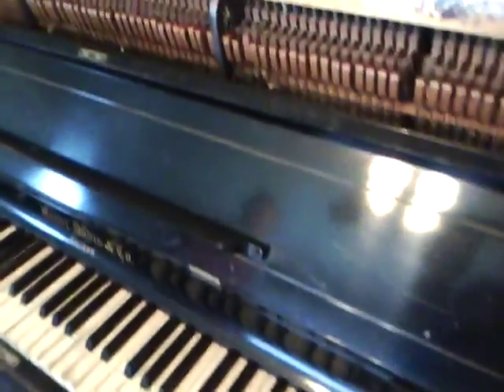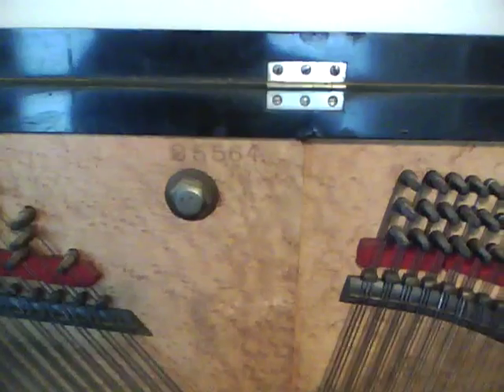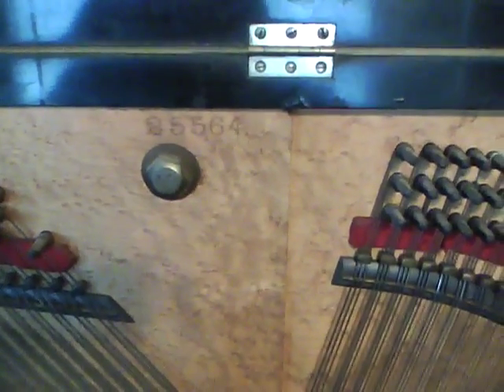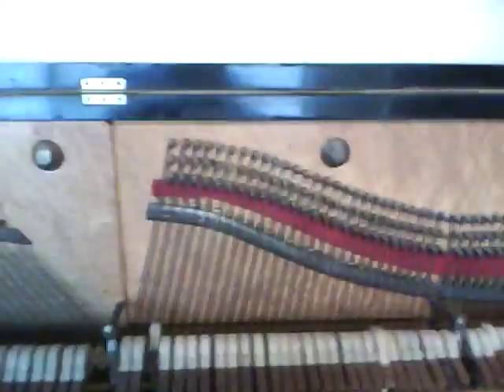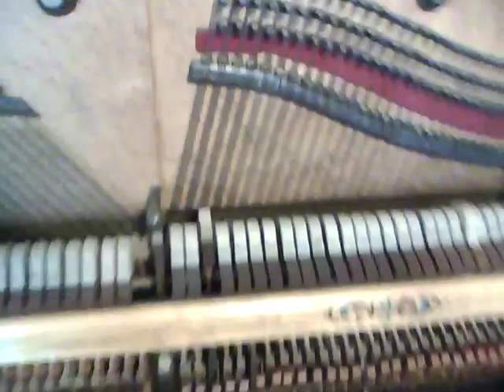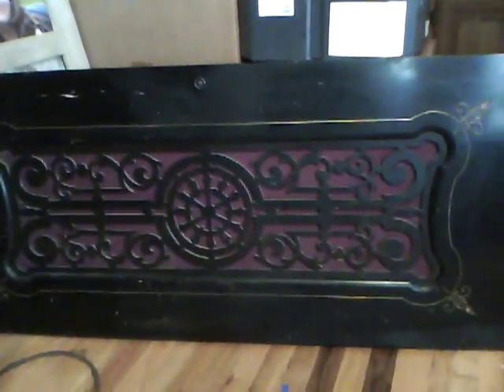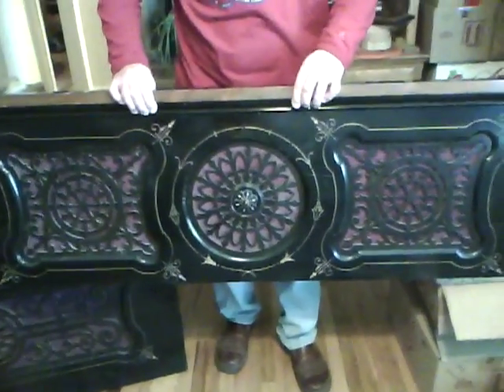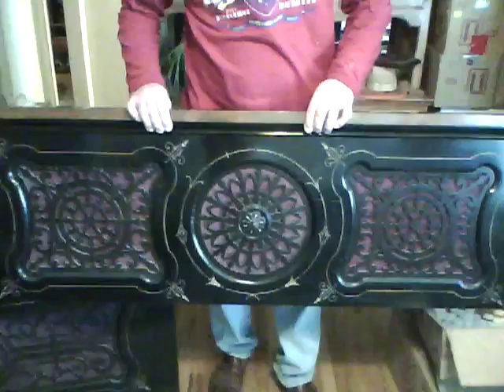Hallet Davis & Co. old upright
A short look at a piano thats been around for a LONG time.